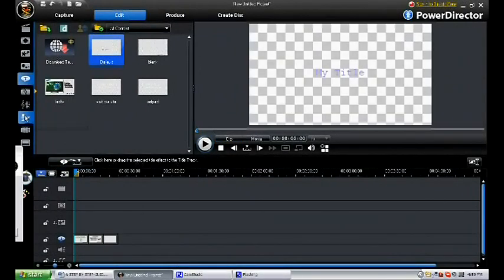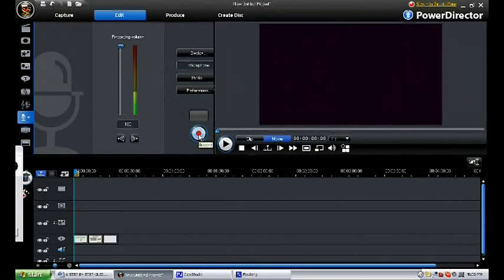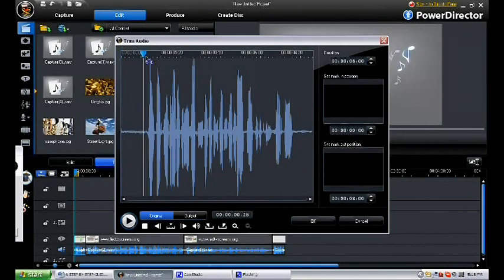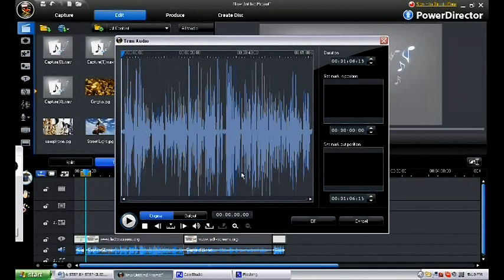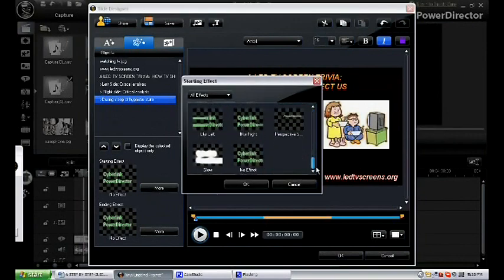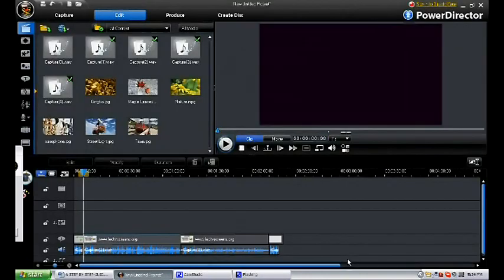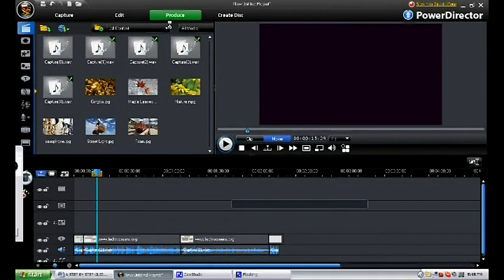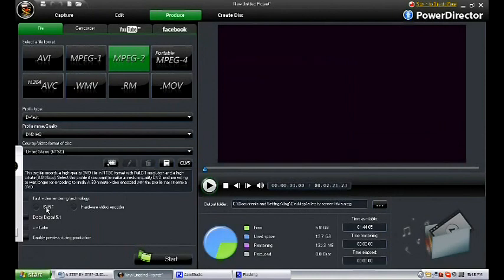GUIDE ON MAKING A SIMPLE VIDEO PRESENTATION PART 2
this is the part 2 of how to make a video presentation using the cyberlink powerdirector